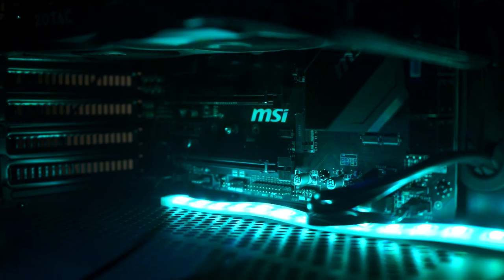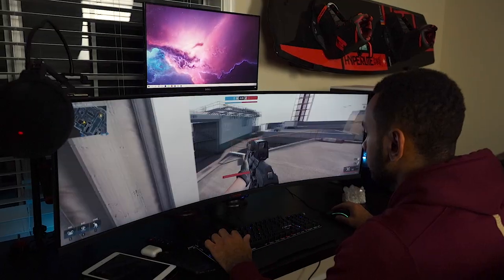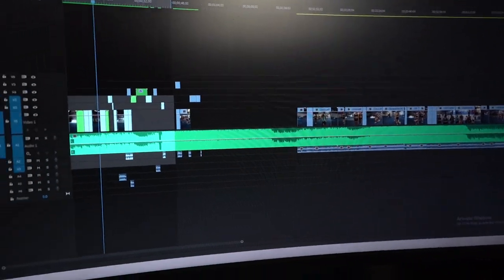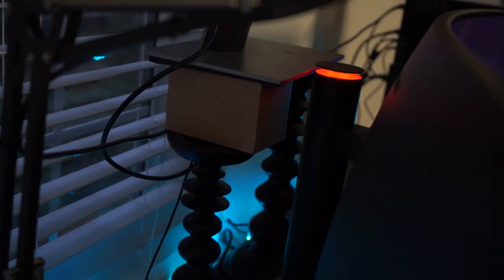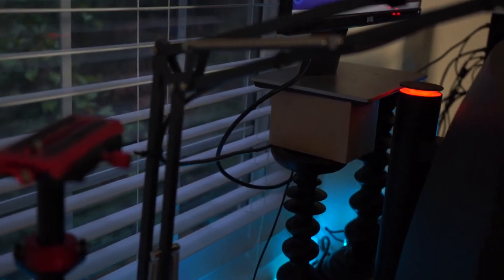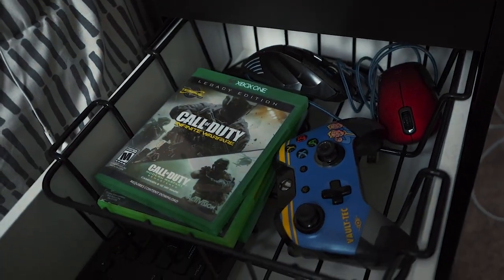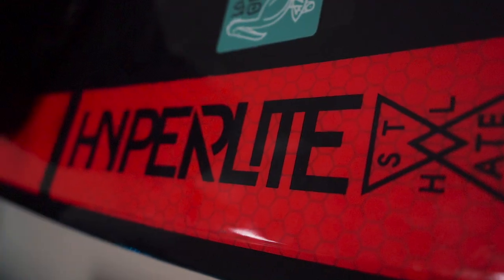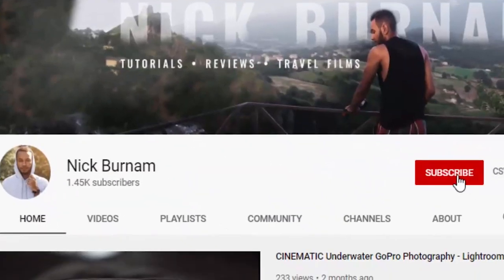A Videographer's Dream Office - Viotek 49" Curved Monitor + More!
Here's a quick tour of my professional video editing office & PC. Since the day I started photography/videography, I've wanted a super cool office.. a dream office. I've always wanted do a setup tour so i'm glad to take you on a tour of my office.

I will be doing another updated office tour later down the road.

Items Featured in Video:

Viotek 49" Curved Monitor
Dell HDR Monitor
Wakeboard Wallrack

PC PARTS:
Graphics Card
SSD Hard drive

Current Gear:
- THE BEAST CAMERA
(Backup Camera)
- Main Lens
(Backup Lens)
- My Drone
- GoPro Hero 7 Black
- My Gimbal
- BEST budget tripod